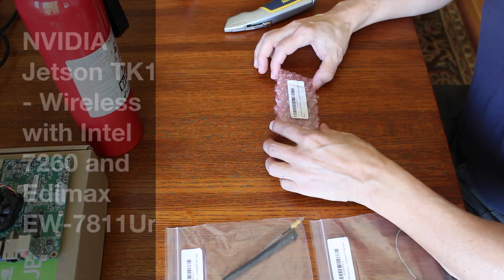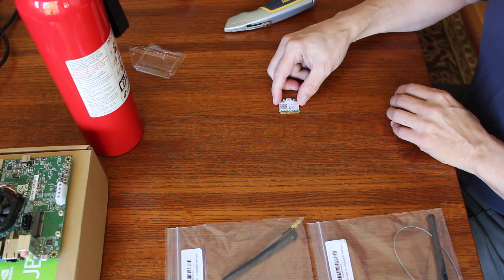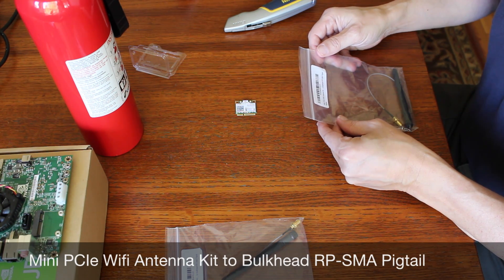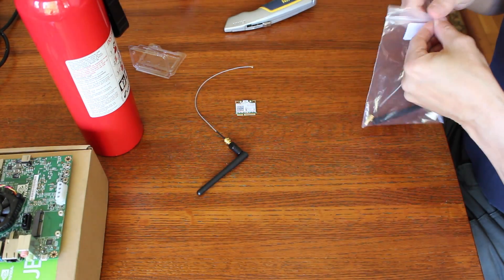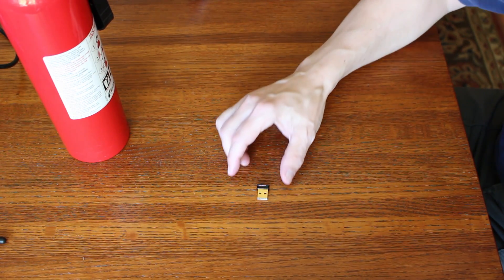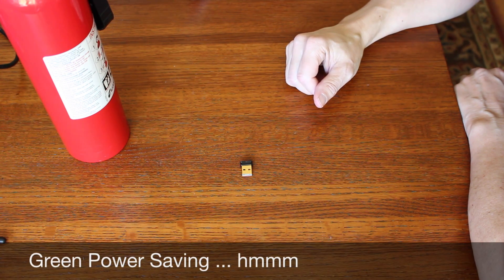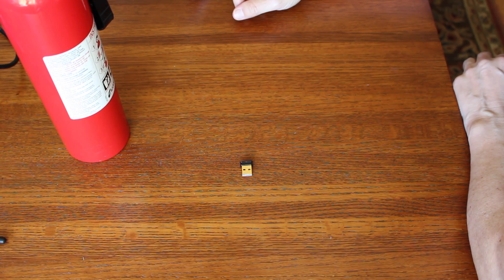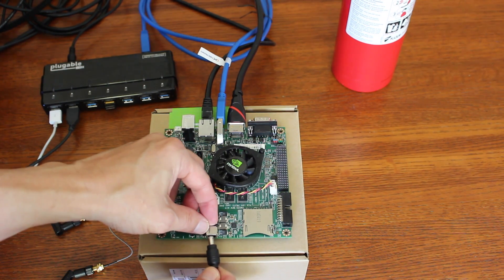NVIDIA Jetson TK1 - Wireless Intel 7260 mini PCIe card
Wireless networking capabilities are added to a Jetson TK1 using an Intel 7260 mini PCIe card. This video covers the installation, setup and demonstration of the Intel 7260. The 7260 is also compared to a $10 USB wireless dongle from Edimax.

The Jetson is running the custom kernel "Grinch" 19.3.6 for Jetson TK1 which enables wireless goodness.

Affiliate links are generated by Amazon and provide me with a small percentage/kickback should you use them to purchase any of the items I use with no additional cost to you. Thanks for supporting me and this channel!